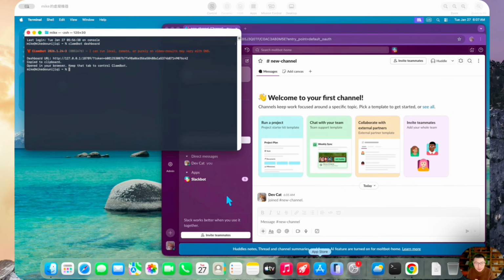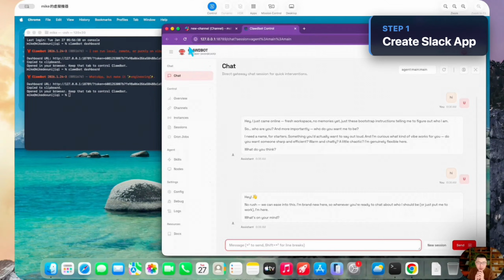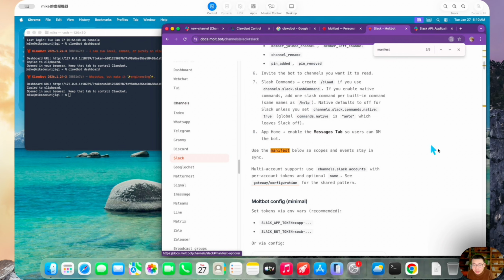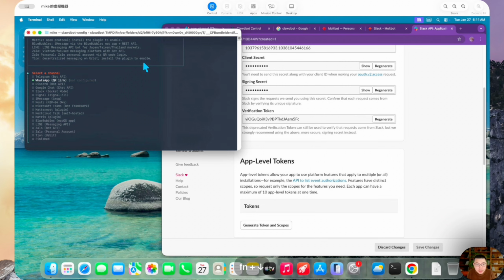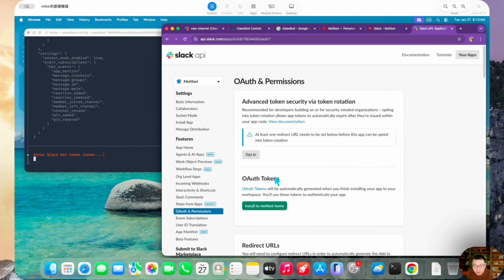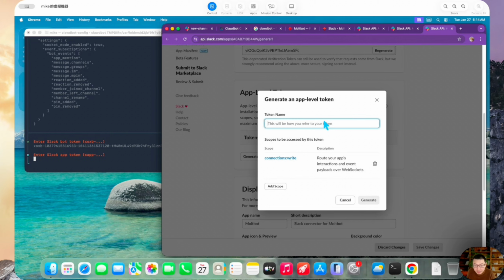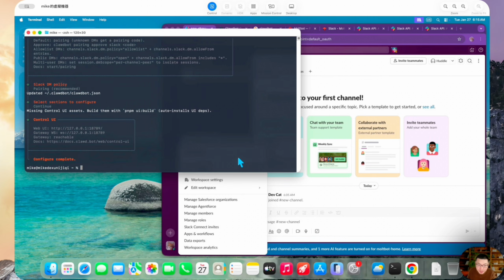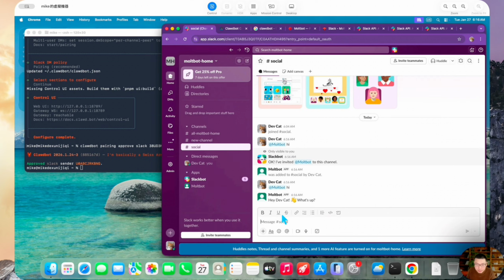Clawdbot / OpenClaw Tutorial for Beginners: Connect Slack - Moltbot (Simple and Fast)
Want to access your self-hosted local AI assistant from anywhere? By connecting *Moltbot* (formerly Clawdbot) to *Slack*, you can chat with your private AI agent from your phone, laptop, or any device with Slack installed—securely and for free.

In this tutorial, I'll walk you through the entire process of setting up a Slack App, generating the necessary tokens, and configuring Moltbot to run as a bot user in your workspace.

Moltbot: Formerly known as Clawdbot. A useful AI tool for individuals and teams in 2026.

### What You'll Learn:
- Creating a custom Slack App using a Manifest.
- Generating Bot User (xoxb) and App-Level (xapp) tokens.
- Configuring Moltbot to connect to your Slack workspace.
- Pairing your account for secure Direct Message (DM) access.
- Using your local AI on mobile devices.

## Timestamps
0:00 - Intro: Use Local AI Everywhere
0:15 - Prerequisites (Workspace Admin)
0:30 - Check Moltbot Status
1:43 - Create Slack App (Manifest Method)
2:56 - Initialize Moltbot Configuration
4:21 - Generating Security Tokens (Bot & App-Level)
6:23 - Configuring Channel Access
6:49 - DM Access & Secure Pairing
8:14 - Testing & Mobile Usage
8:35 - Conclusion